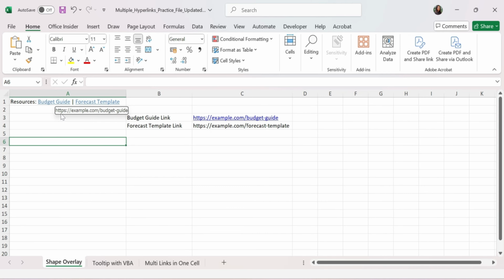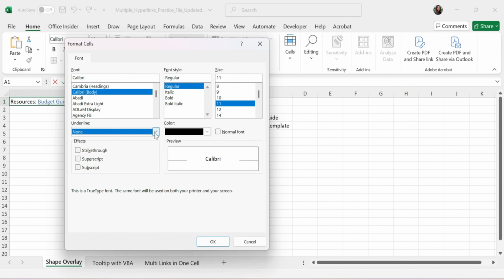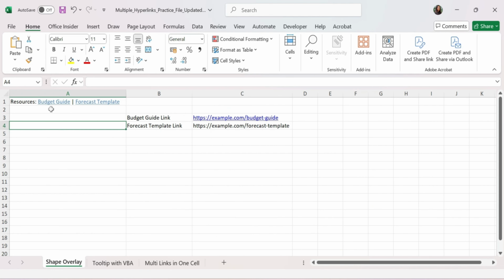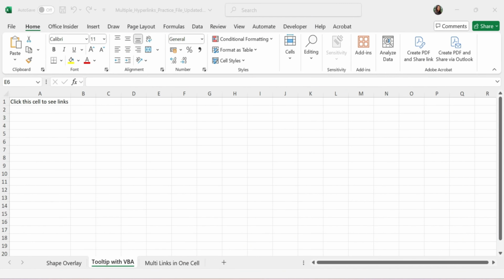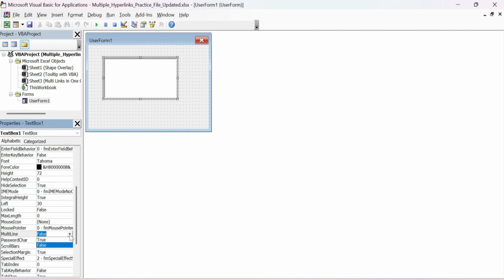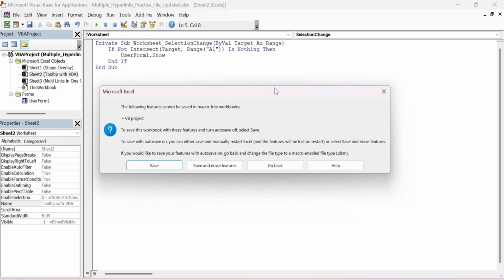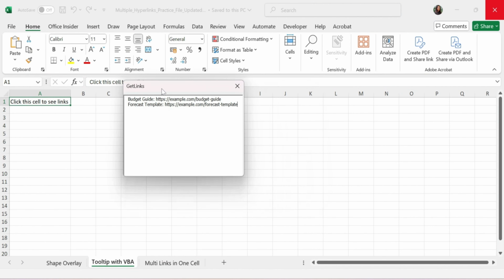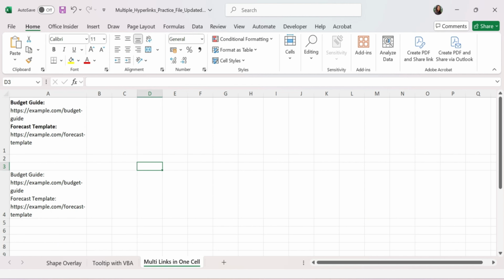Excel - Multiple Hyperlinks in A Cell | Add Multiple Hyperlinks Within the Same Cell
Excel - Multiple Hyperlinks in A Cell | Add Multiple Hyperlinks to Within the Same Cell

In this Microsoft Excel video tutorial I explain how to add multiple hyperlinks within a single cell.  We want different hyperlinks can be added to different words within a cell.  Although Excel doesn't support this functionality there is an easy workaround using shapes.

✅ Excel Shortcuts -

1. Sigma Lense
2. Canon Lense